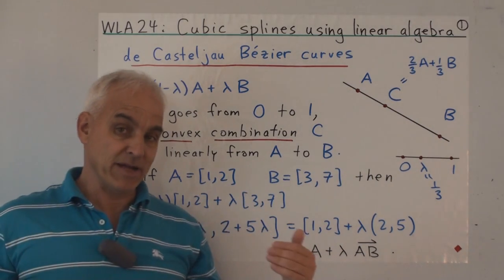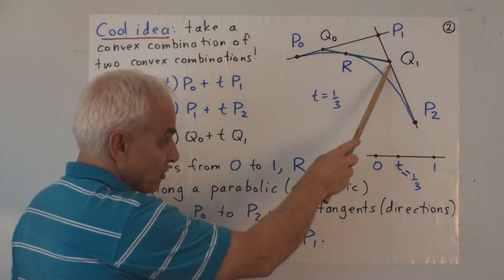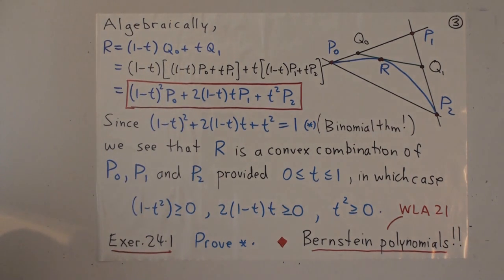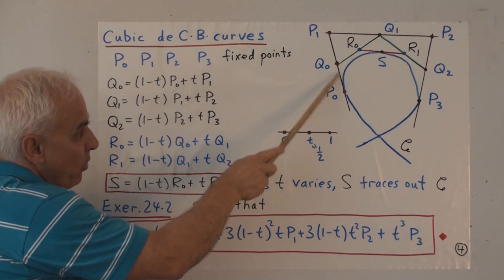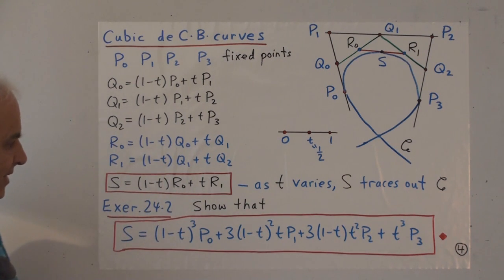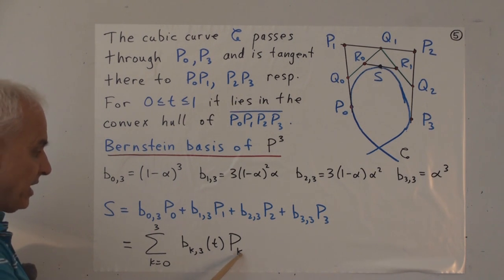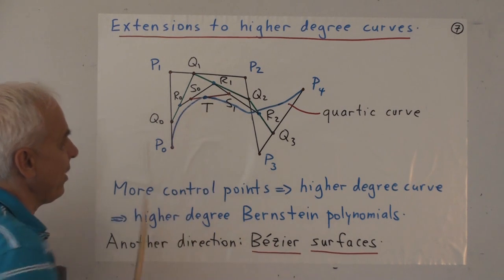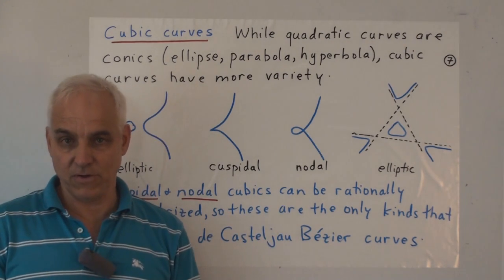Cubic splines using linear algebra | Geometric Linear Alg24 | NJ Wildberger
We introduce de Casteljau Bezier curves by combining linked convex/affine motions along line segments. This way of describing and specifying curves was introduced around 1960 by these two engineers, aiming to find a better way to capture curves for design work (originally for automobiles, but now these are used everywhere in design work).

Surprisingly elegant and simple algebraic formulas for these curves can be found using the Bernstein polynomials we talked about in WLA21. We concentrate on the cubic case, although analogs for higher degree curves, and also surfaces, are not hard to generate.